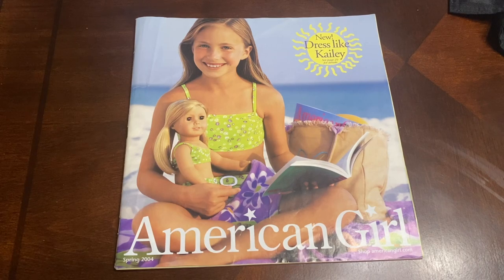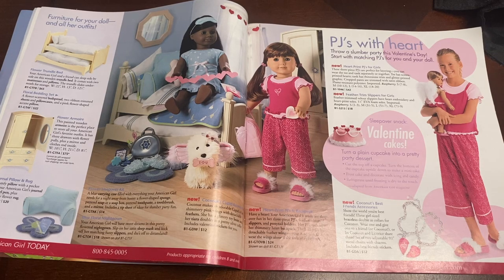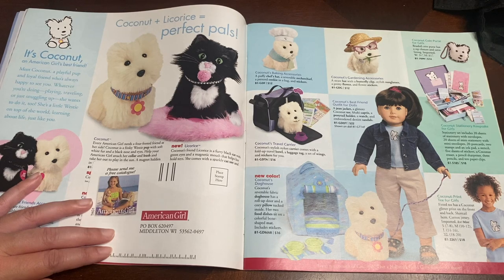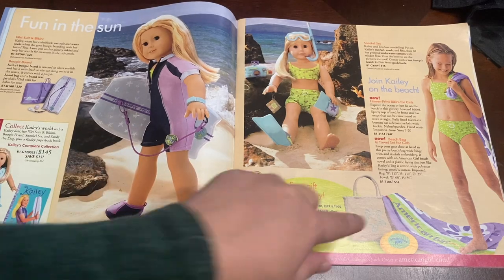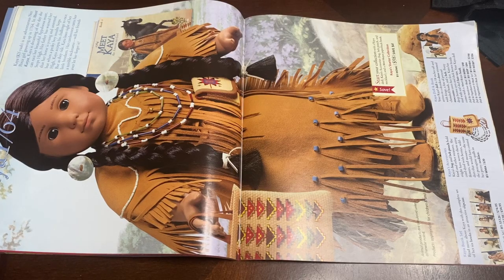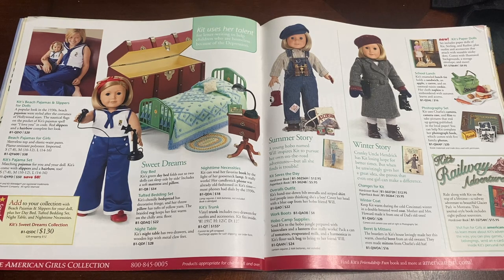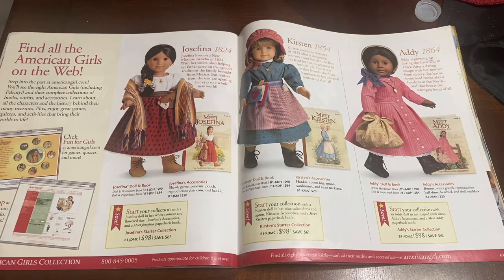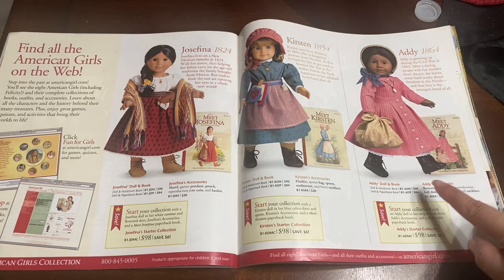American Girl 2004 Spring Catalog Look Through